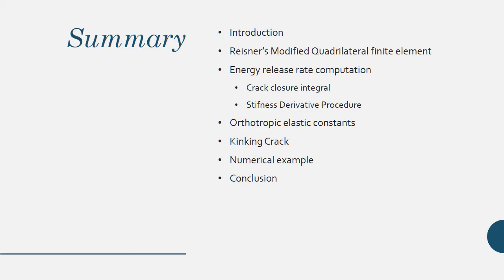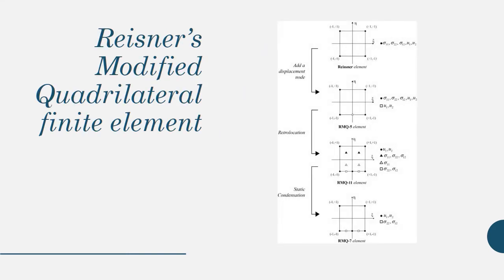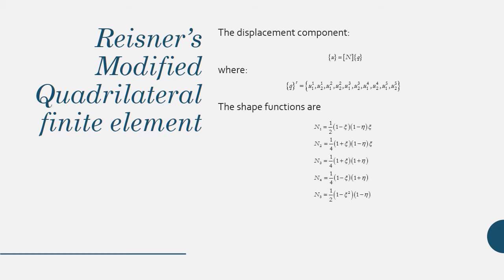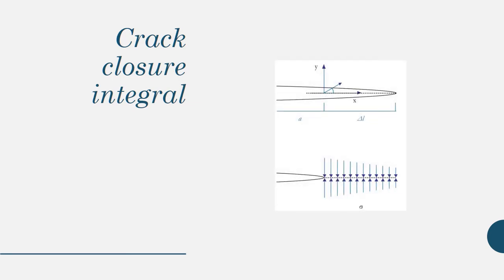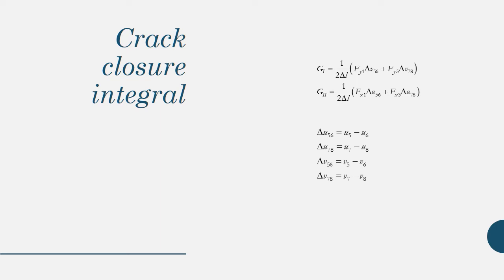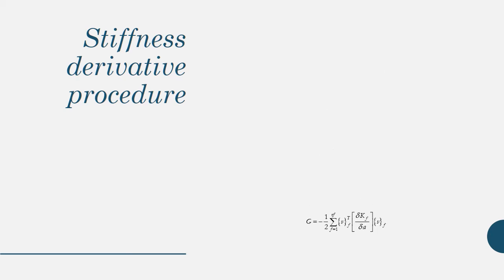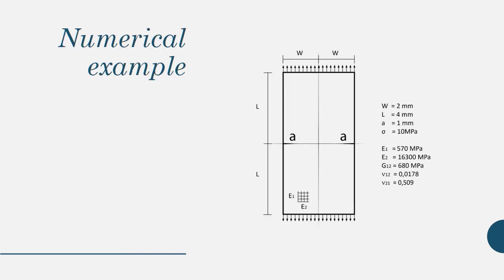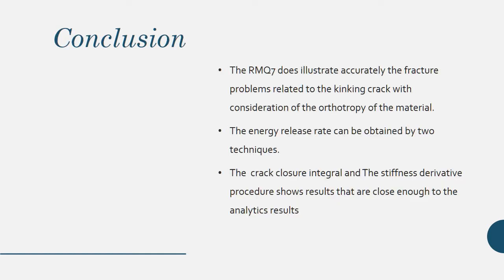17: Mixed Finite Element for Kinking Crack Analysis in an Orthotropic Media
Authors: Derouiche Sami, Bouziane Salah, Bouzerd Hamoudi